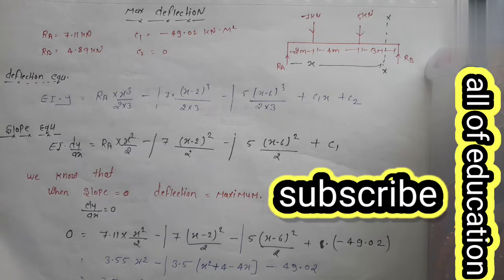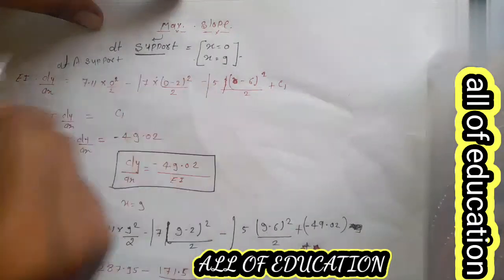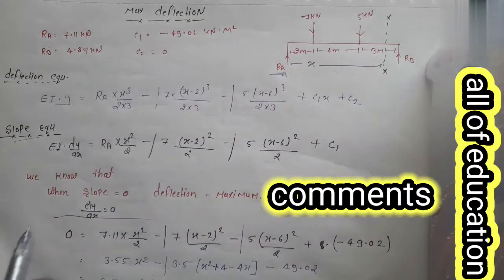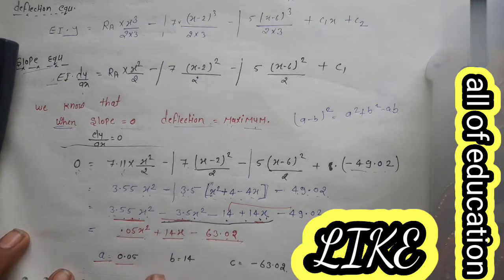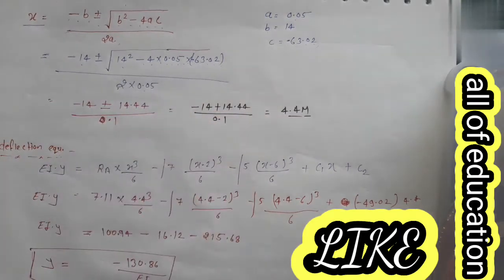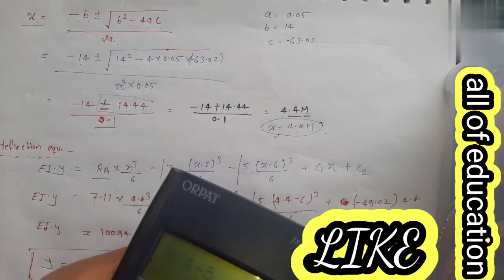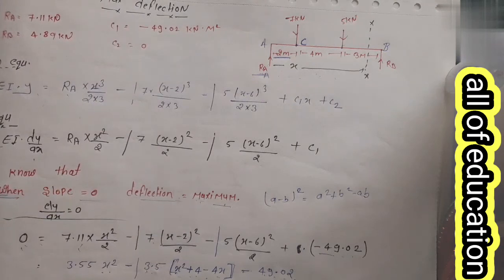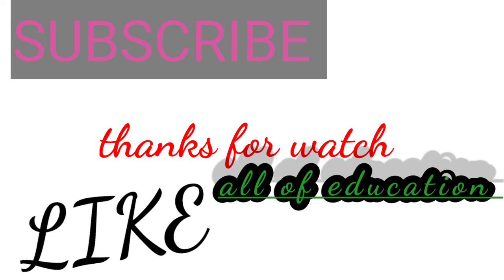slop and deflation part 3 // find the maximum deflation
find the maximum deflation  distance
find the maximum  deflation